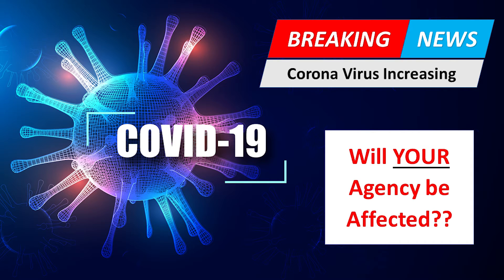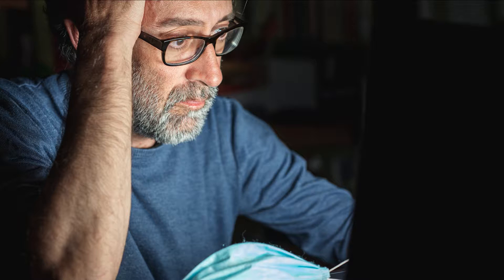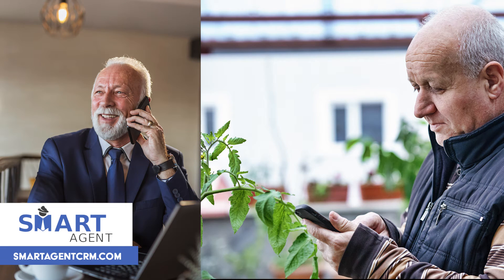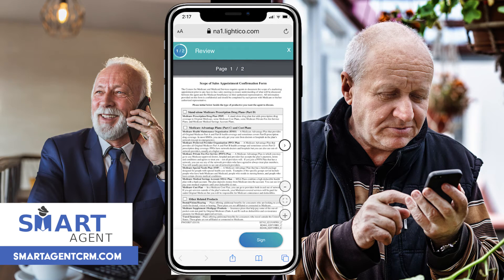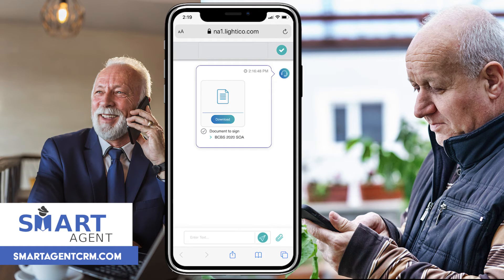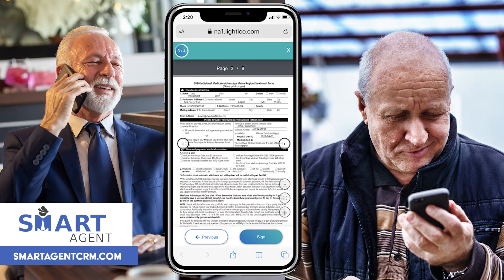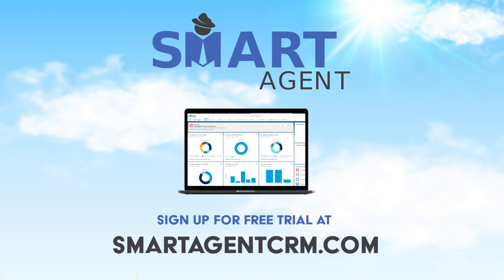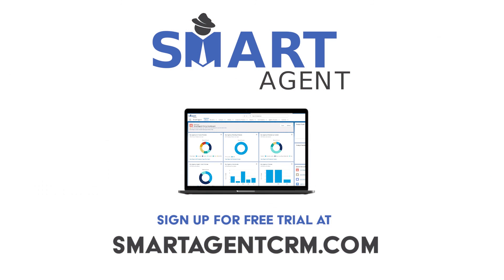Smart Agent CRM Overview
Smart Agent provides your information all in one place and provides you with all of the tools needed to run your insurance agency. Services like:
E-document management, real-time E-signature capability, and pre-fill your carrier's CMS-compliant applications. Smart Agent provides all the information right at your fingertips.